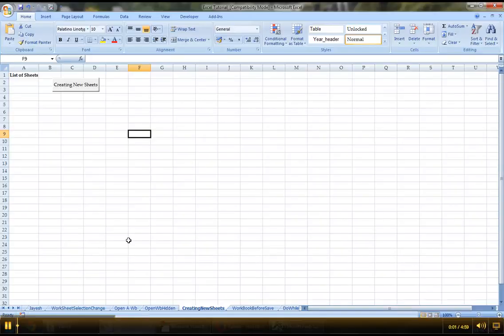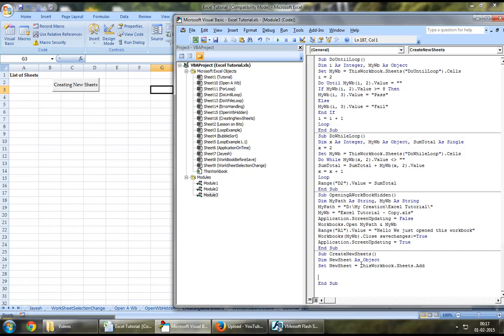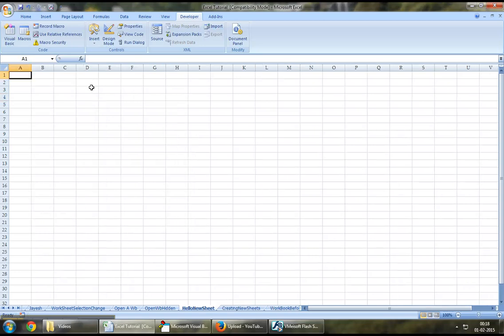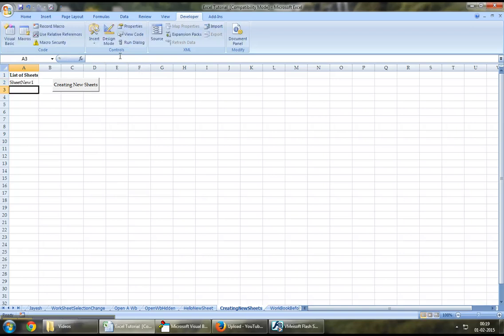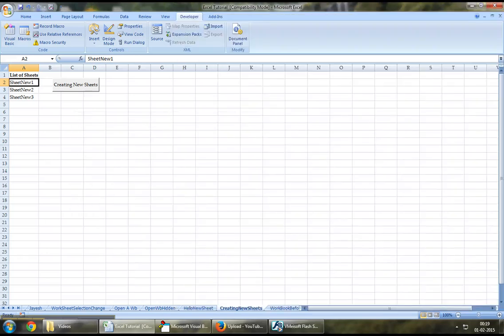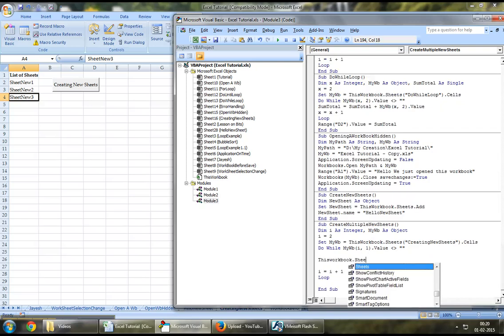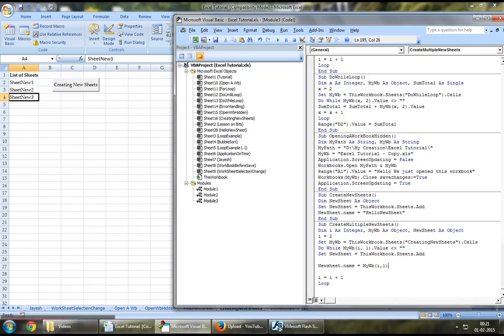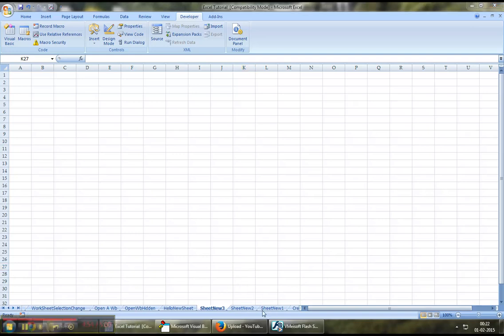Excel VBA Tutorial 26 - How to create a New Sheet in Excel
Excel VBA Tutorial Series - Macro to create a new worksheet in Excel